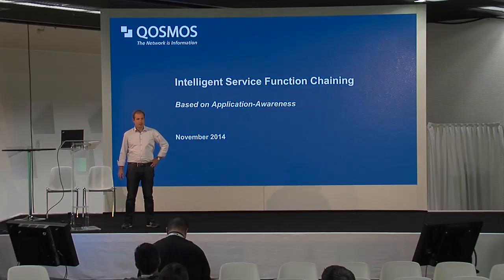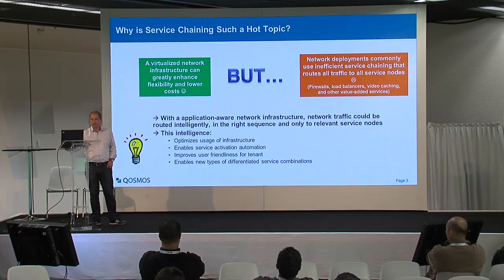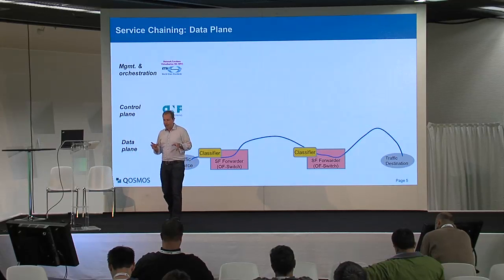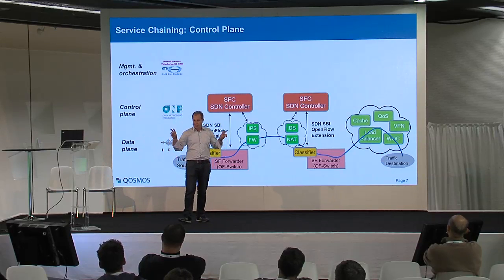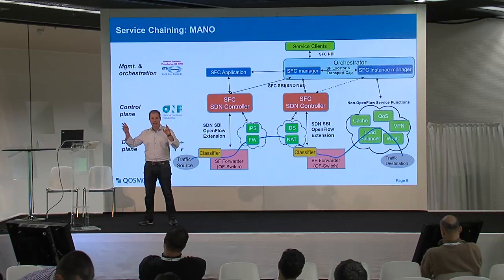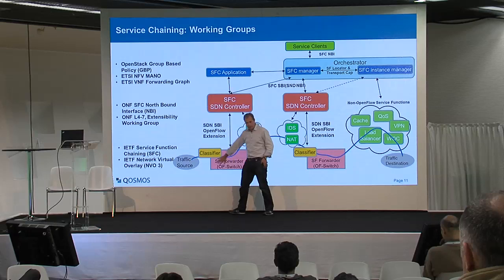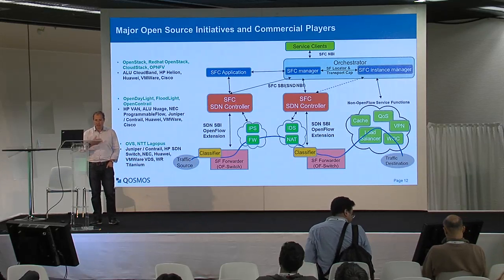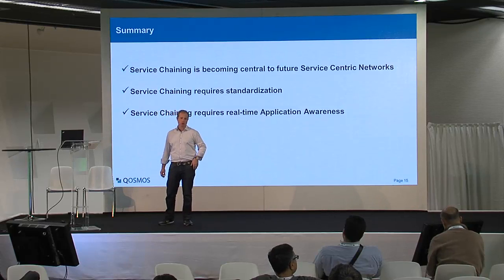Sponsor Demo Theater - Qosmos: Enabling Dynamic Policy & Orchestration with a DPI Module I